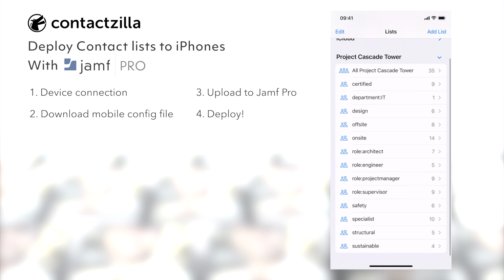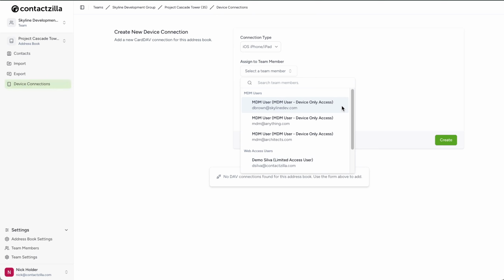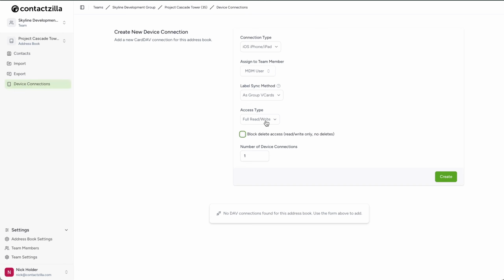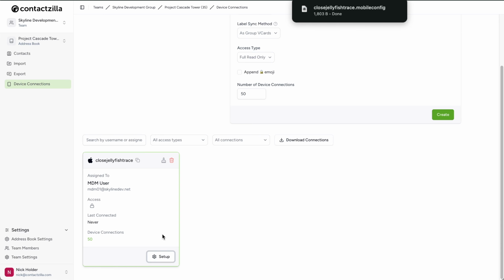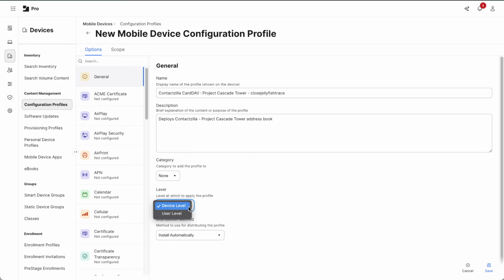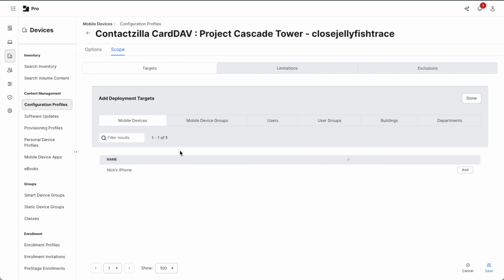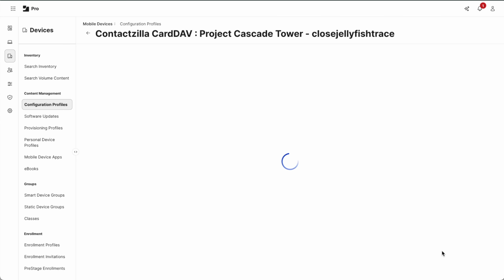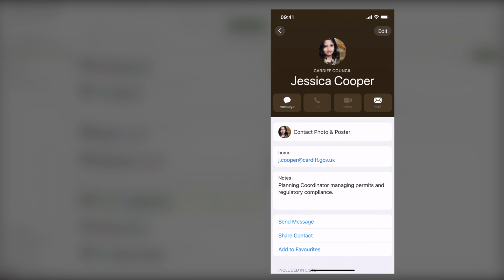Deploy Contact lists to iPhones with Jamf Pro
Deploy Contactzilla address books to iPhones using Jamf Pro in just a few minutes.
For a full written walkthrough, see our step-by-step help doc covering the same Jamf Pro setup
This walkthrough shows how to create a Contactzilla CardDAV device connection, download the .mobileconfig, upload it to Jamf Pro as a configuration profile, scope it to devices or groups, Send Blank Push for immediate delivery, and confirm contacts in the native Contacts app.